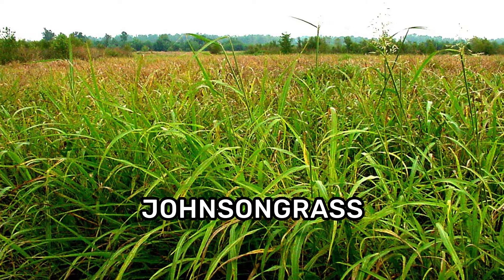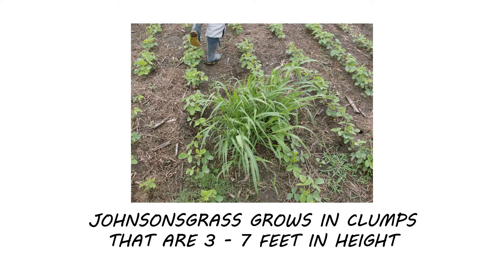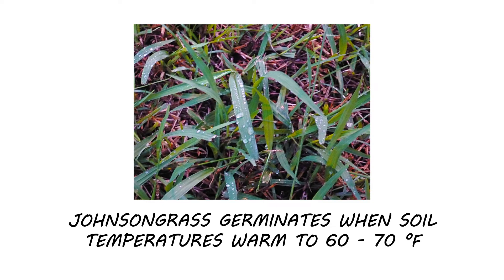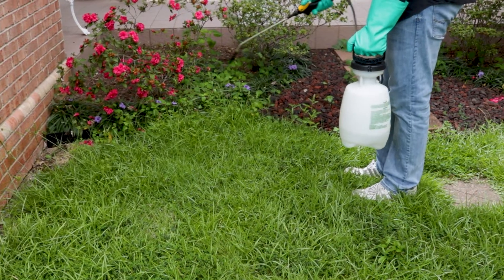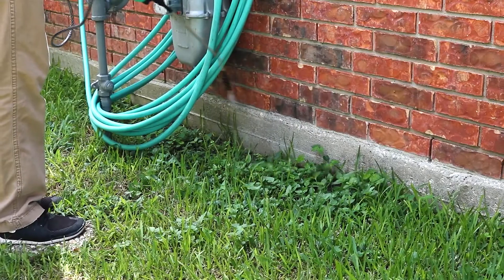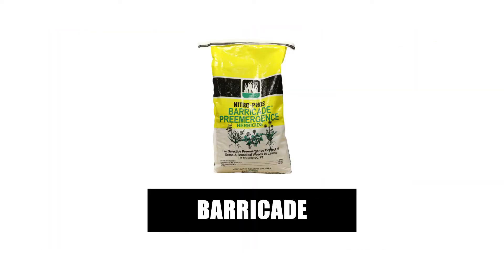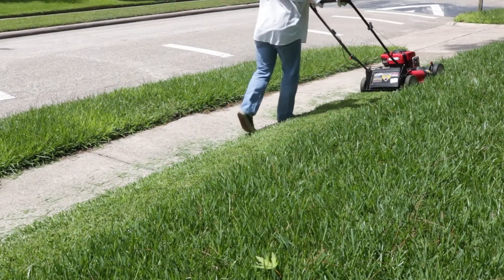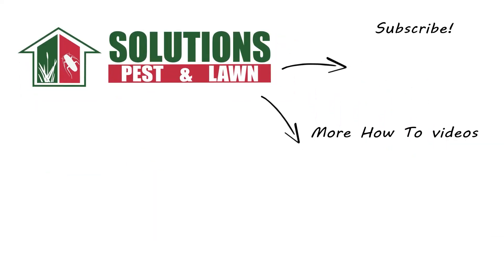How to Get Rid of Johnsongrass [Weed Management]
Johnsongrass is a grassy weed that poses a particular problem for agricultural property owners. This weed not only reduces crop yields, but it is also toxic to grazing animals like cows or horses.

Johnsongrass typically grows in patches or clumps that can reach 3 to 7 feet in height. The plant’s leaves grow 6 to 20 inches in length and are 10 to 30 millimeters wide. The leaves have prominent white midveins, and they are usually hairless on both sides.

When this plant flowers, the inflorescence or flower head takes on an open panicle shape. The seeds take on a reddish-brown color as they develop.

Johnsongrass is a warm-season perennial. It germinates when soil temperatures reach 60 to 70 degrees Fahrenheit. This plant thrives in areas with moist, fertile soil.

Common sites where this weed can be found include lawns, crop fields, ditches, roadsides, and other disturbed sites. Johnsongrass flowers from May to October.

To eliminate Johnsongrass on commercial or residential properties, use a selective, post-emergent herbicide that’s labeled not to injure your property’s turfgrass.

We recommend you check out Certainty Turf Herbicide. Certainty is a water-dispersible granule made with Sulfosulfuron and controls weeds in warm-season turf.

To treat Johnsongrass, mix the labeled rate of 0.75 ounces of Certainty Turf Herbicide in 2 gallons of water per 1,000 square feet of treatment area. We recommend you mix and apply your product with a handheld sprayer or a backpack sprayer.

Spot-treat any Johnsongrass you’ve found. Use a fan or cone spray pattern to ensure the weeds are fully coated, and spray the weeds to the point of wet but not runoff. Be sure to spray on calm days when temperatures are not too hot and when wind speeds are low to minimize drift.

When applied properly, affected weeds will yellow and begin to die. Conduct follow-up applications as necessary. A reapplication with Certainty may be made 4 weeks after the initial treatment.

Applications are most effective when the plant is young and actively growing, before flower or seed production.

Johnsongrass is a perennial weed that spreads by seed and rhizome. The best way to prevent new plants from growing from seed is by applying a pre-emergent herbicide like Barricade. Barricade Granular Pre-Emergent Herbicide will form a chemical barrier in your soil that will prevent weed seeds from sprouting and emerging. Depending on your turf grass species, you’ll apply 1.5 to 4 pounds of product per 1,000 square feet. After application, water in the product with at least half an inch of water. Make an application in the fall to stop seeds from germinating in spring. An additional application may be made after 6 months for year-round weed prevention.

In addition to pre-emergent herbicides, we also recommend you promote the health of your turf to reduce the conducive conditions that allow weeds and disease to take hold.

Mow your grass at proper intervals to maintain a thick growing density. A lawn dense with taller trimmed grass is better able to choke out weeds and prevent them from establishing.

Reduce the shade cast on your lawn by trimming overgrown shrubbery and tree branches, rake away leaf litter and pick up any debris, and employ a proper watering schedule to provide the local grass with enough water to strengthen its roots, but not so much that will encourage weeds. Many grasses require 1 inch of water every week. Apply the water all at once in the morning so it has time to seep into the ground without evaporating in the sun.